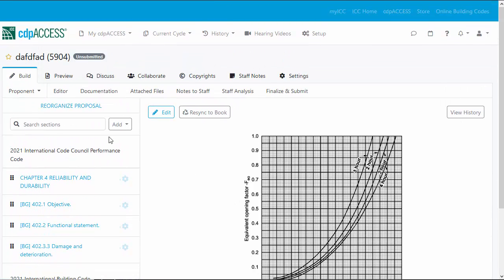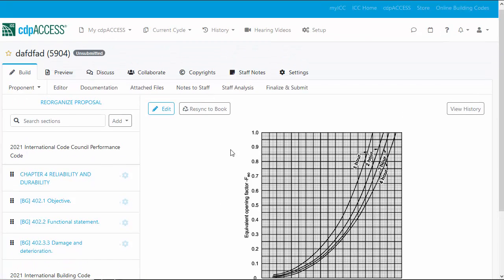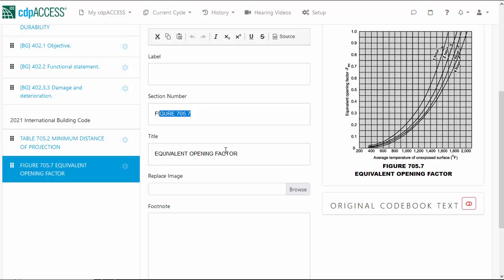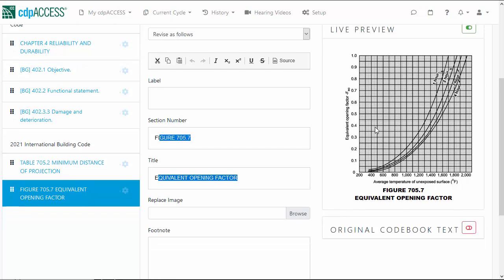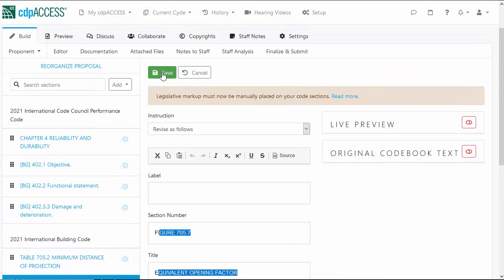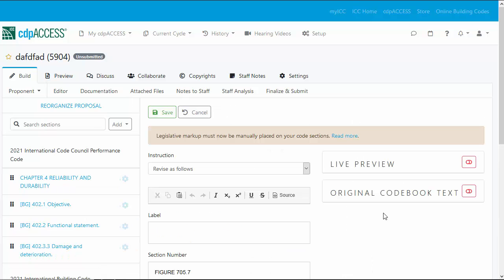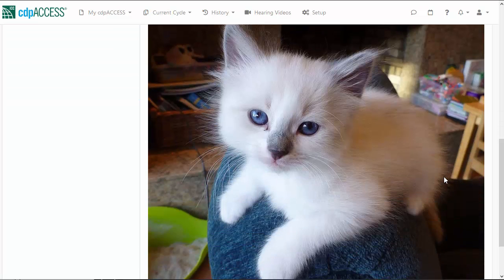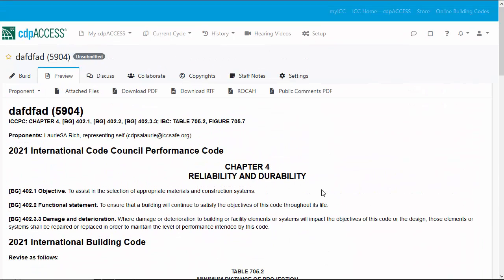Editing Figures in cdpACCESS for Group A 2021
A brief tutorial on editing figures in cdpACCESS